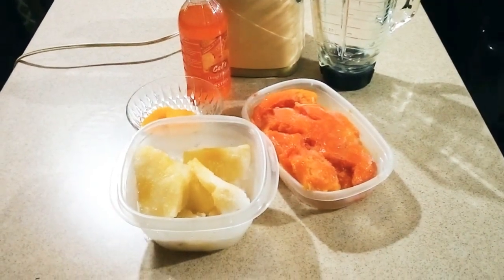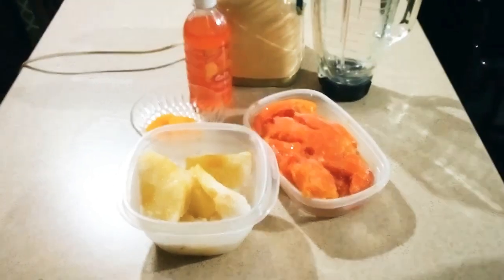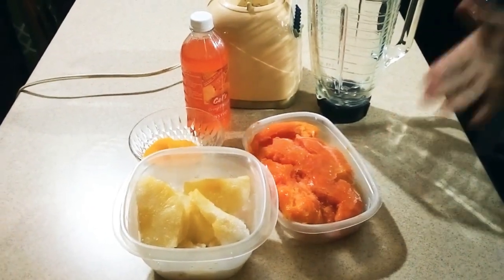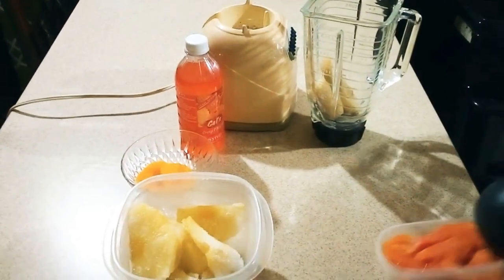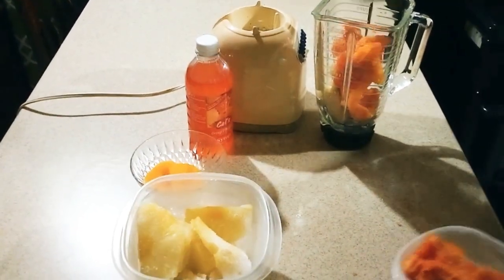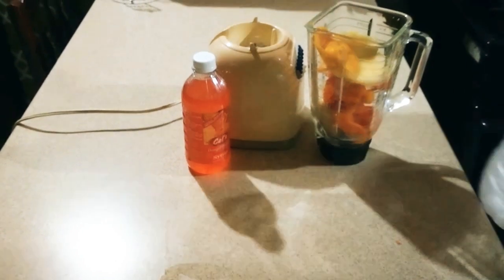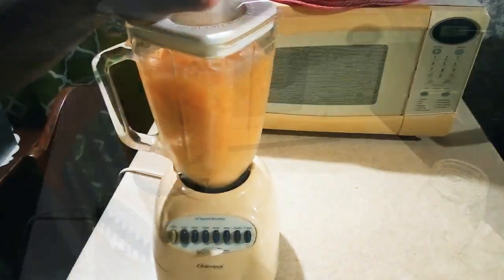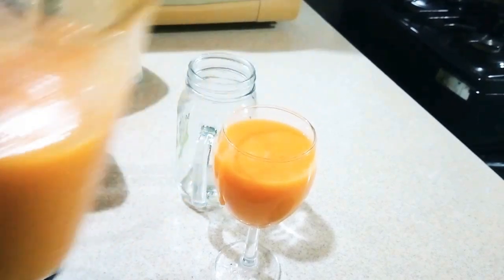The best Tropical blended Fruit Punch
Hello my beautiful people welcome back to one more of my cooking video,in this video I will be showing you all how to make a refreshing blended Fruit Punch.This is a healthy and tasty drink/smoothie and it very easy to make.please enjoy watching this video and don't forget to Like, share and subscribe.click the link below to swing over to my channel:

Instagram@ Sarah's House of Flavor

Ingredients:
1Papaya
3 slice of pineapple
1small mango
1 ripe banana
syrup for taste
Crush ice
1/4 cup water

Steps: place all fruits into blender
             Blend until ingredients
             Looks like smoothie
             Pour into glass and enjoy
             Your Tropical blended Fruit
              Punch